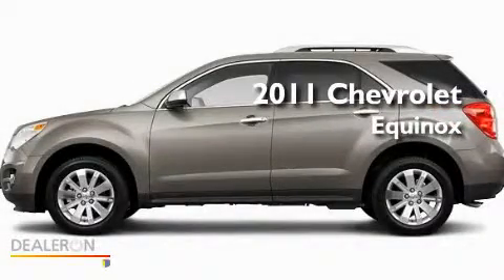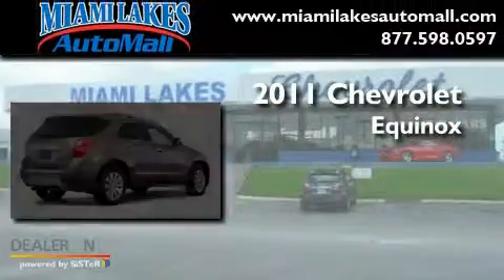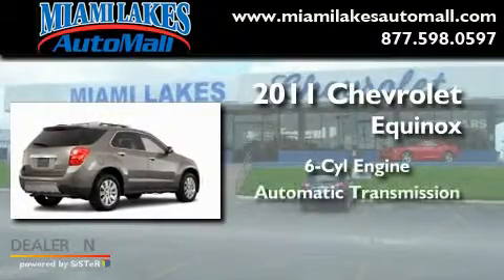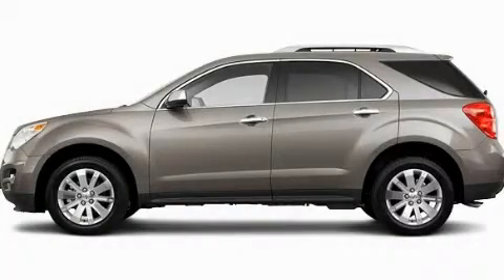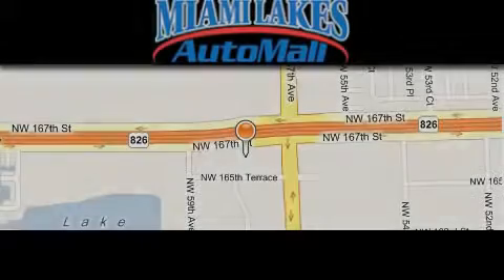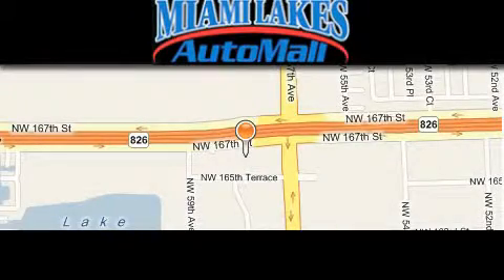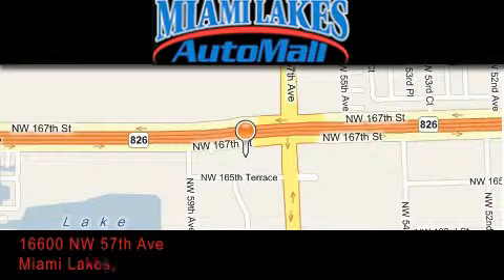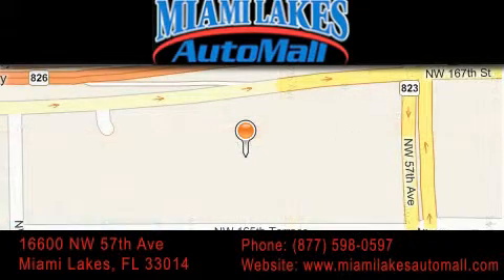2011 Chevrolet Equinox Miami Lakes FL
Year: 2011
 Make: Chevrolet
 Model: Equinox
 Engine: 6 Cyl - 3.0
 Trans.: Automatic
 Exterior: Mocha

 Stock: C1Q93138

 16600 NW 57th Ave.

 2011 Chevrolet Equinox Miami Lakes FL